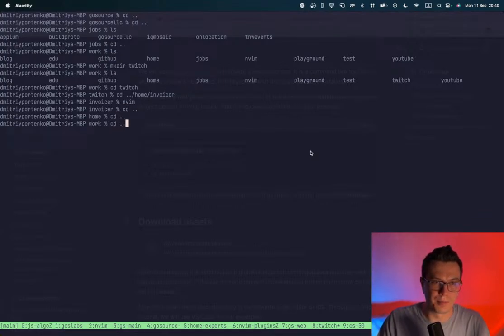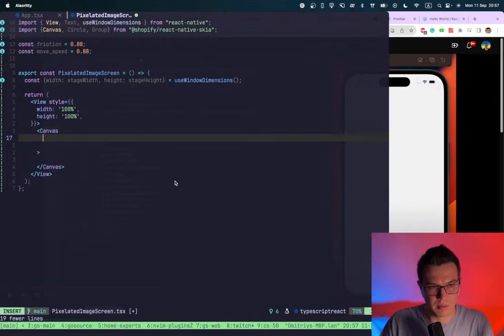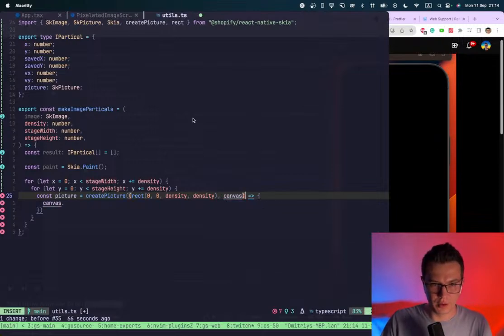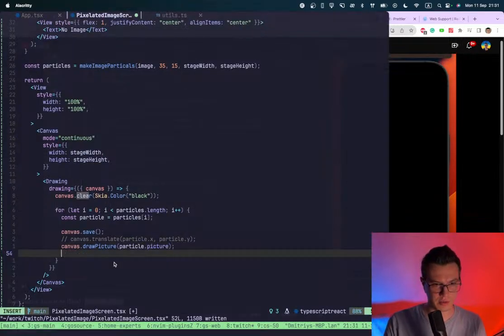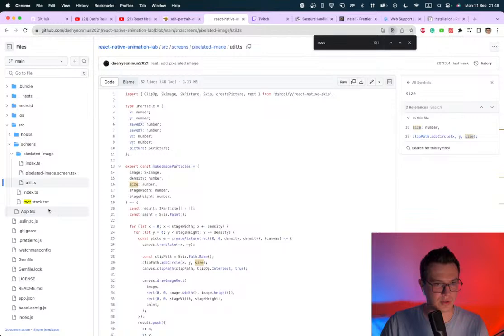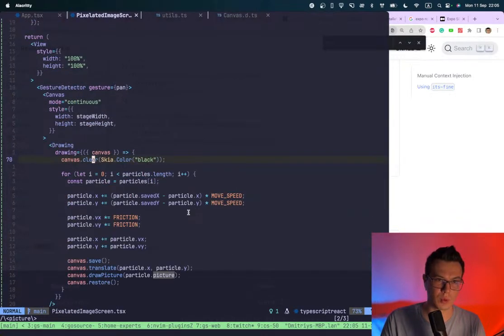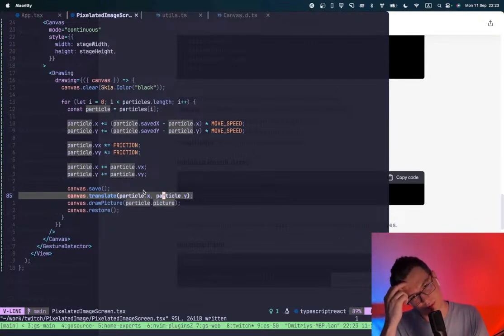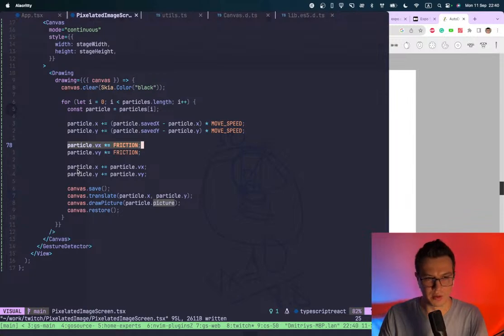React Native Skia Tutorial Decomposition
I'm trying cool stuff from the YouTube.